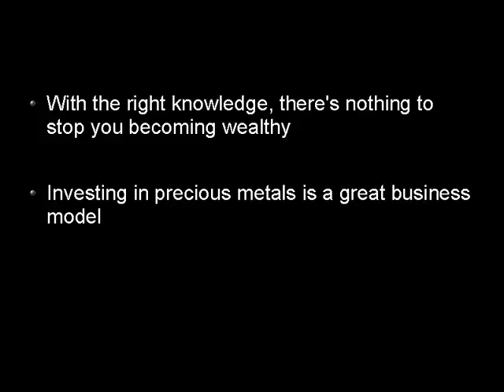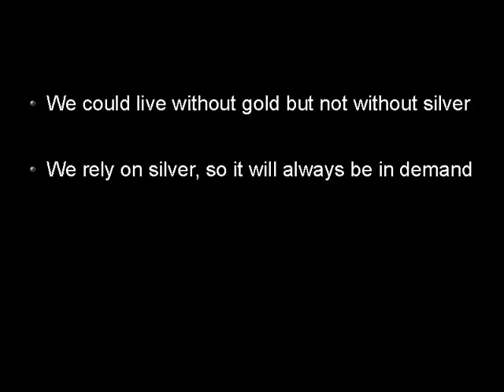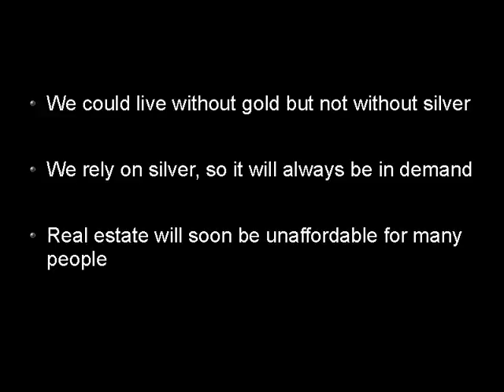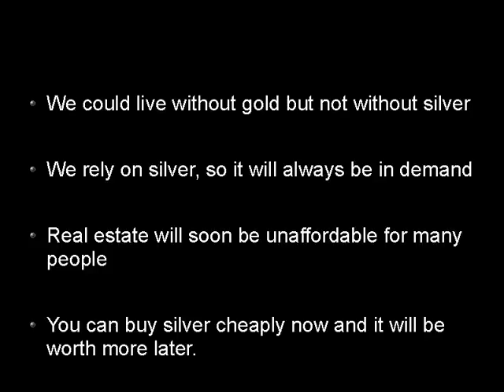The value of silver - video 8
Investing in silver makes sense right now - this is the eighth video in a series explaining why silver makes a great investment.